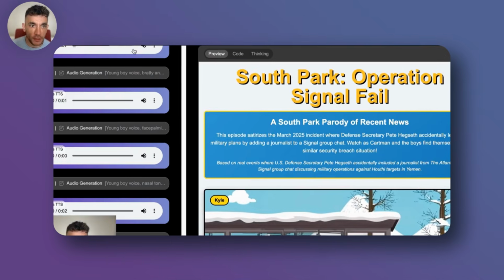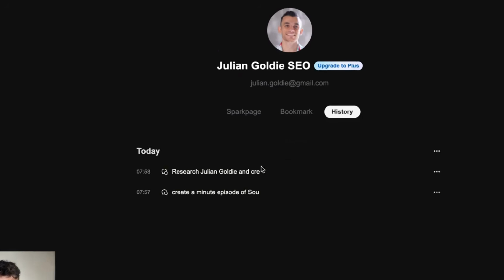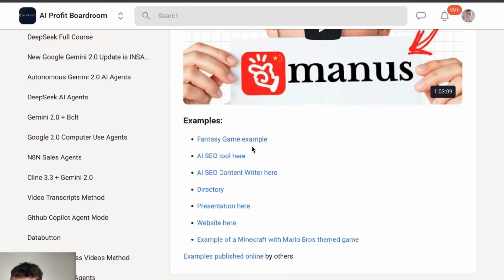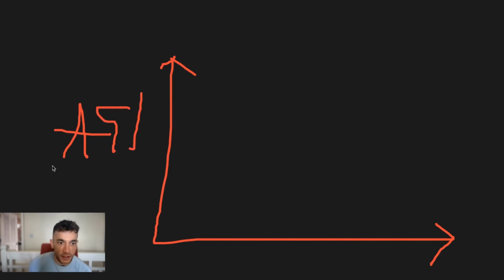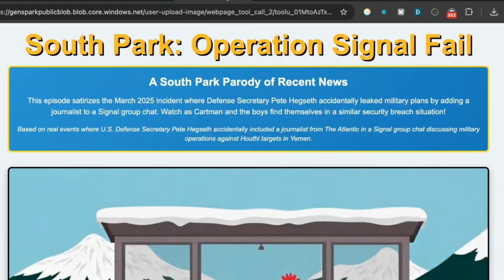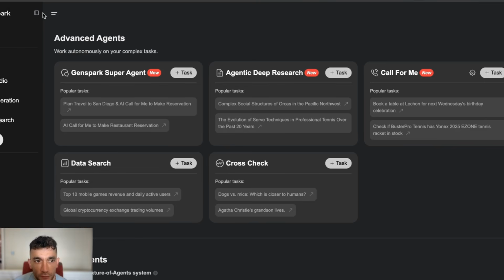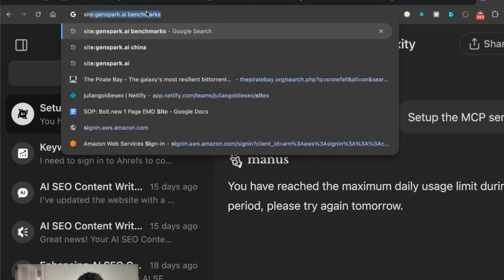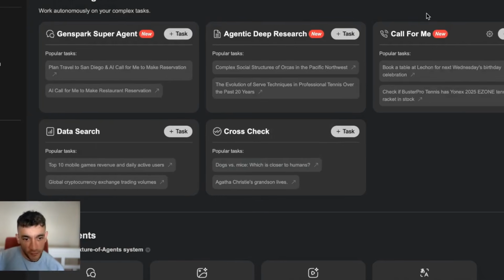NEW Genspark AI Super Agent is CRAZY… (FREE!) 🤯